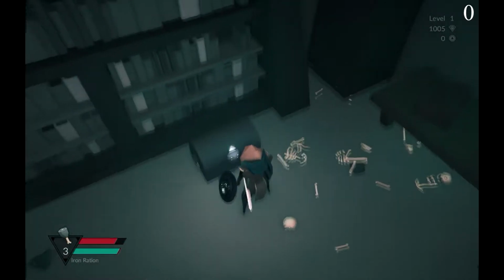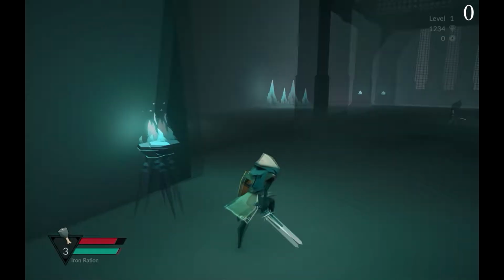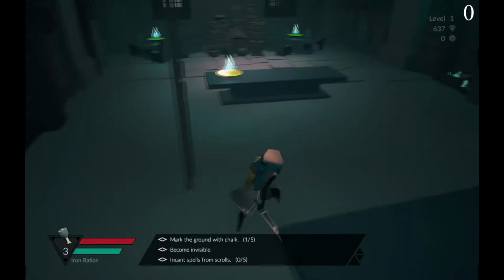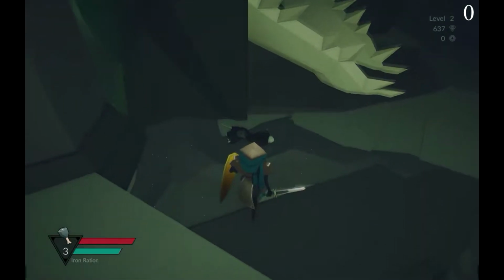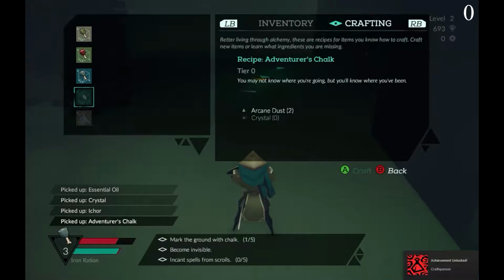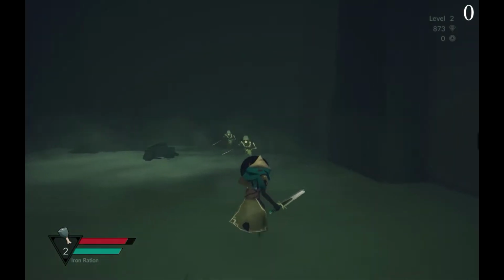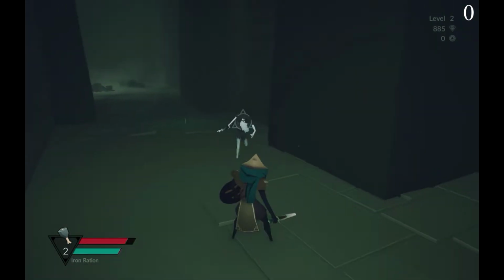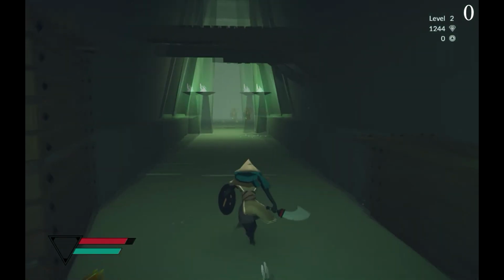Necropolis Episode 2: Spin to Win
I delve further into the snarky illuminati pyramid's dungeon!